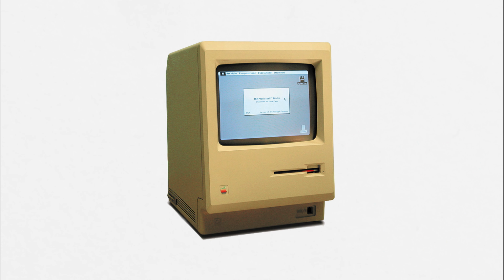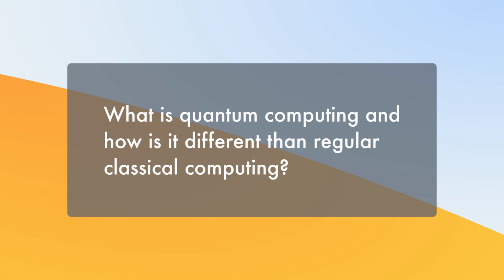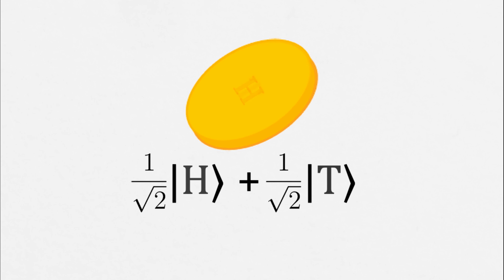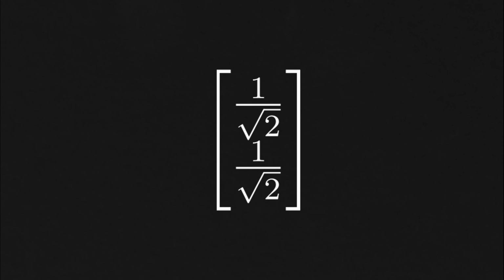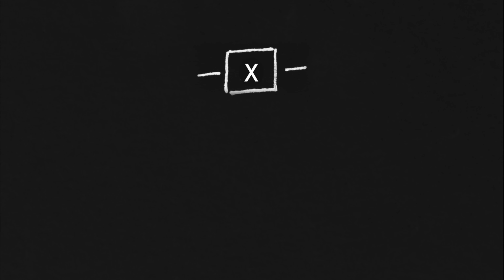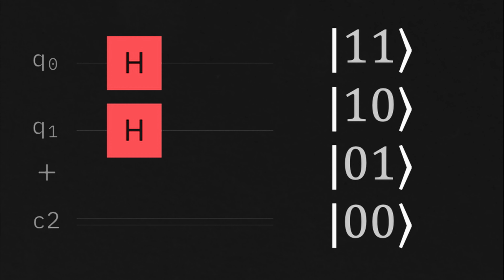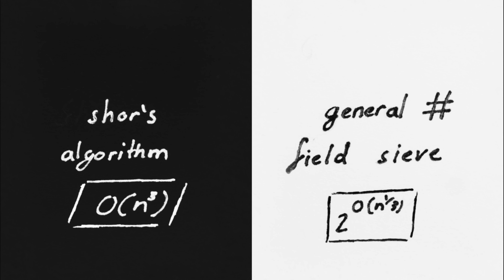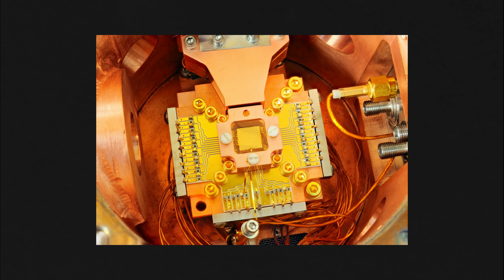Quantum vs Classical Computation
This video is a part of a research paper found

Roshan220195 at English Wikipedia, CC0, via Wikimedia Commons
Edited

Edited

Edited

Mike1024, Public domain, via Wikimedia Commons
Edited

Jim.belk, Public domain, via Wikimedia Commons
Edited

Edited

Inductiveload, Public domain, via Wikimedia Commons

Edited

Jonathunder, Public domain, via Wikimedia Commons

Patricia.fidi, Public domain, via Wikimedia Commons
Edited

Davidgothberg, Public domain, via Wikimedia Commons

National Institute of Standards and Technology, Public domain, via Wikimedia Commons

Godfrey Kneller, Public domain, via Wikimedia Commons

Benjamin Couprie, Public domain, via Wikimedia Commons